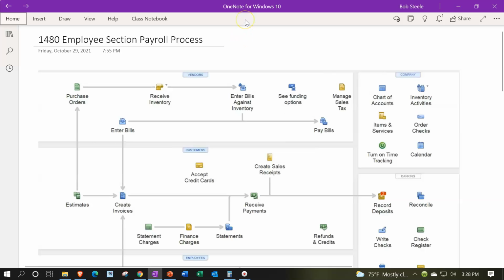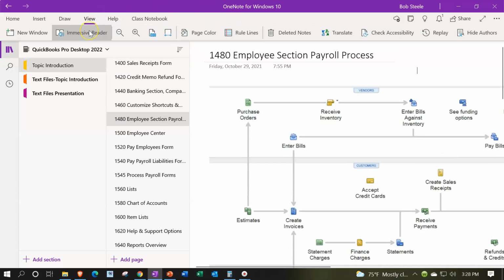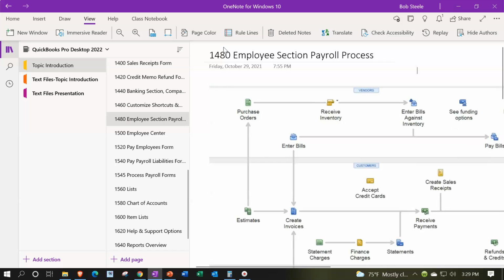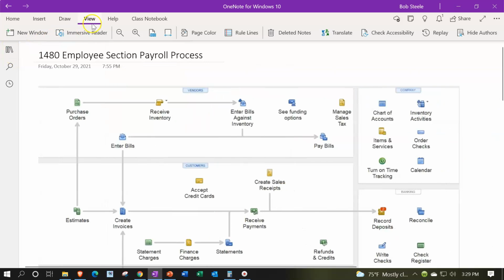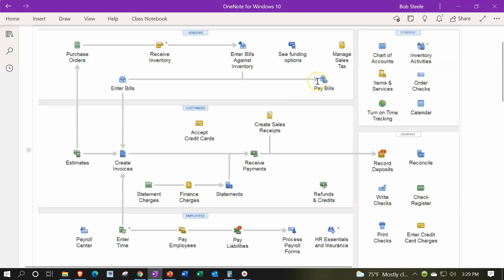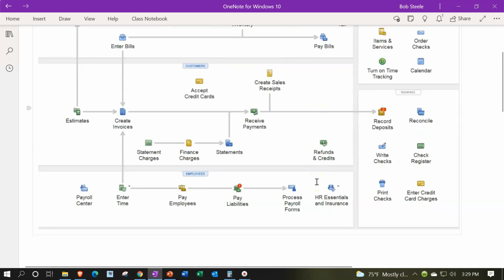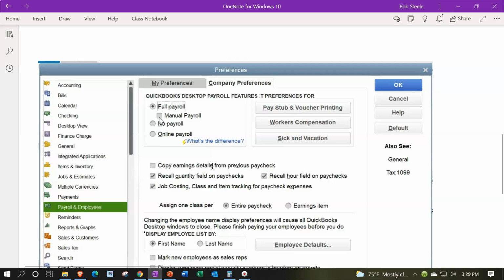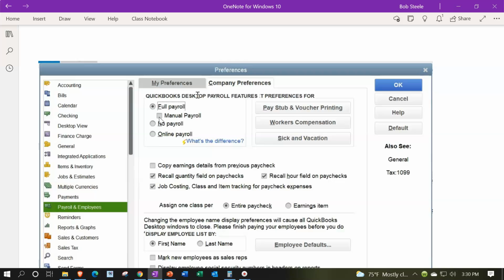Employee Section Payroll Process 1480 QuickBooks Pro Plus Desktop 2022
Employee Section Payroll Process